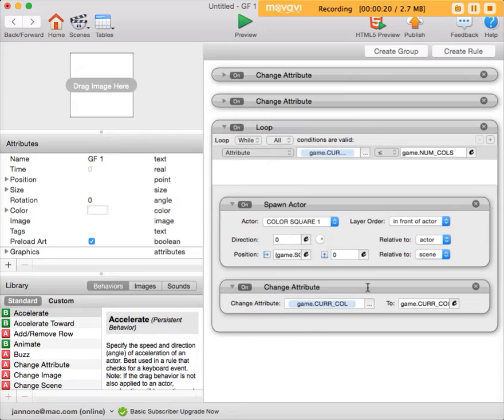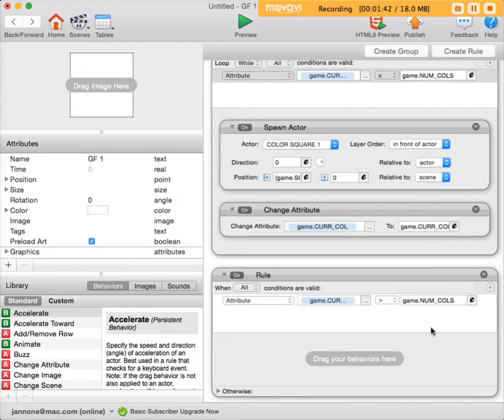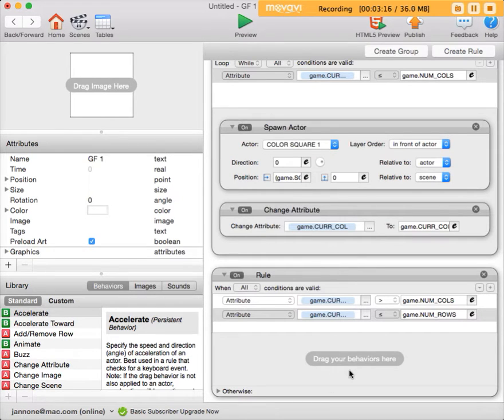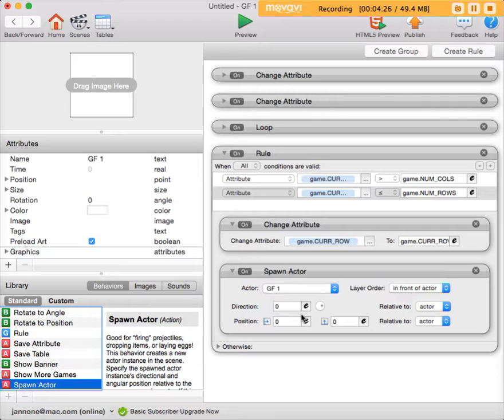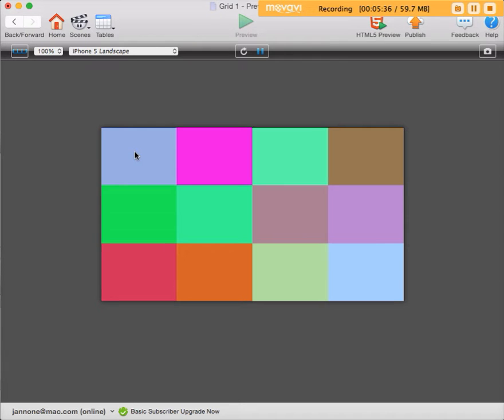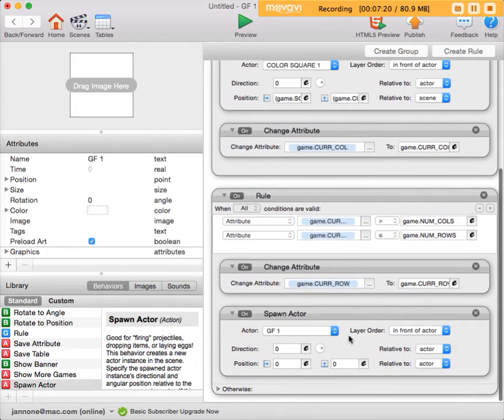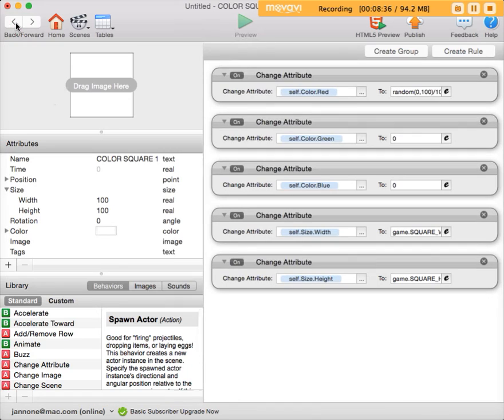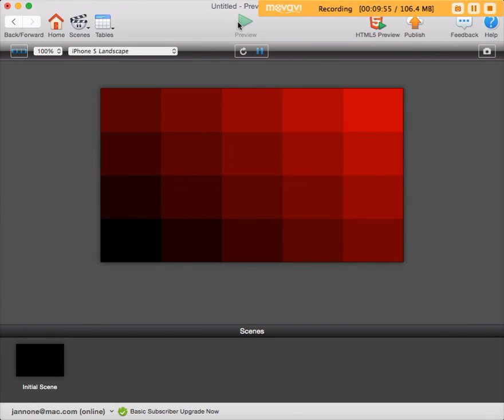GRID PART 2